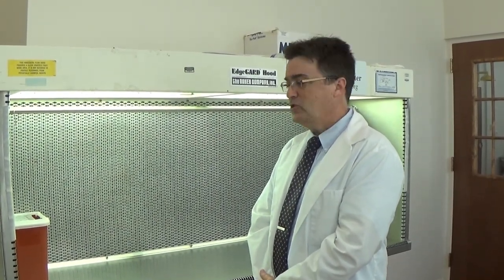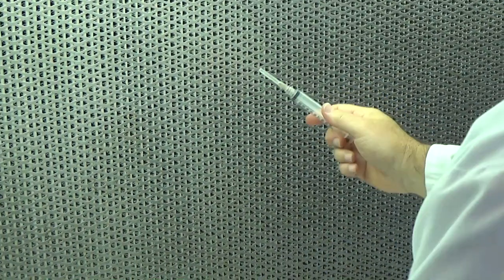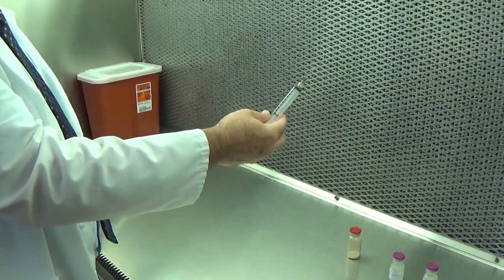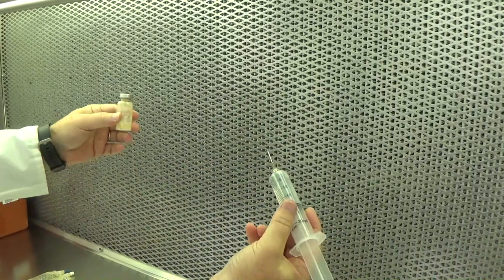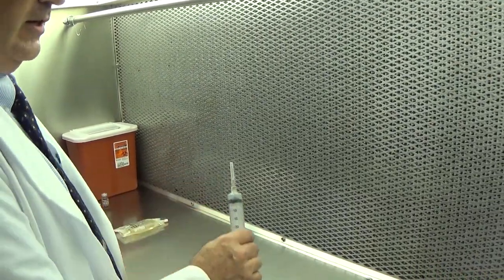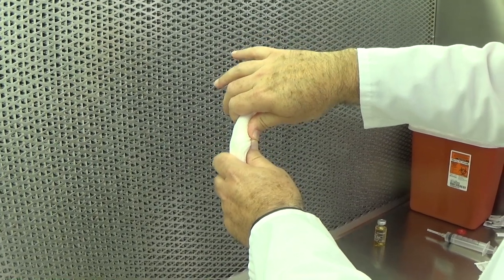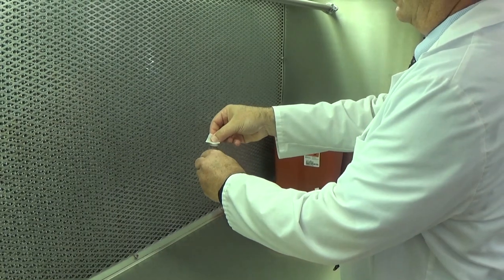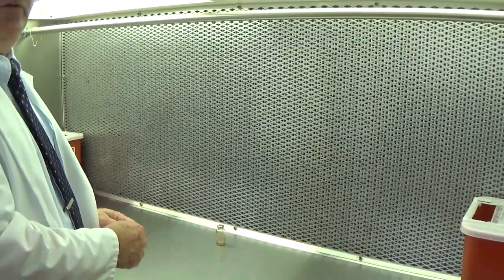Aseptic Compounding Techniques in a Horizontal Laminar Flow Hood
Simple Transfer of 5 mL Solution
Reconstitution of a Dry powder
Opening and Transferring Contents of an Ampule